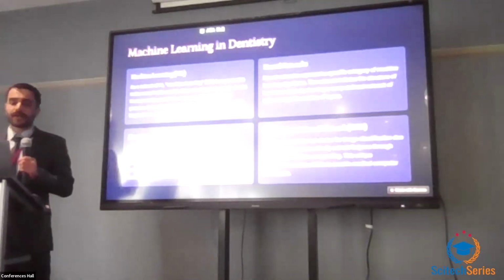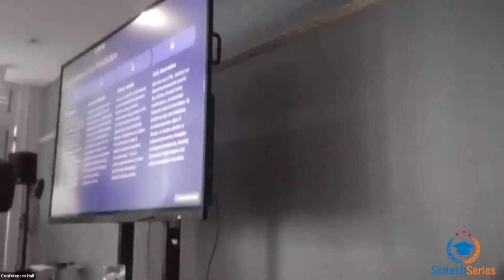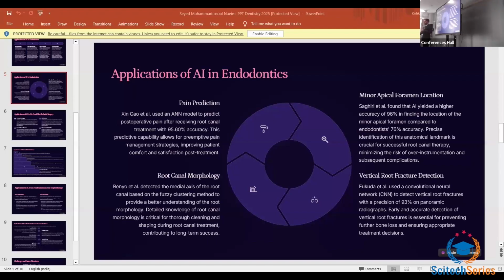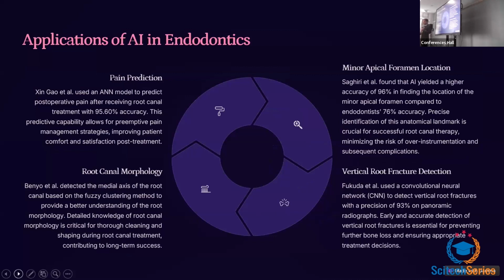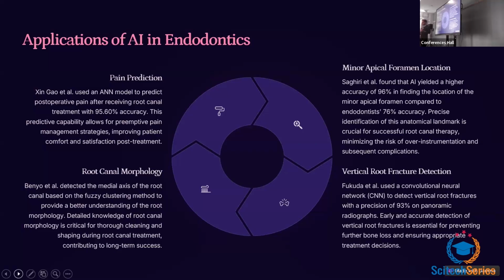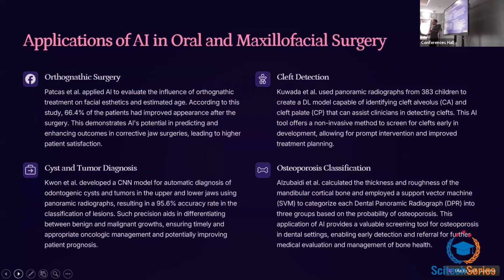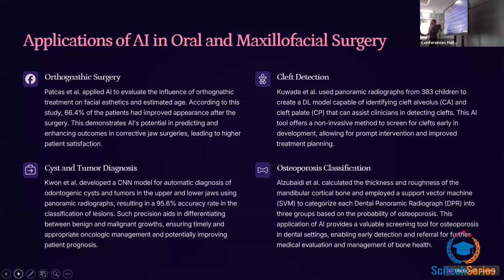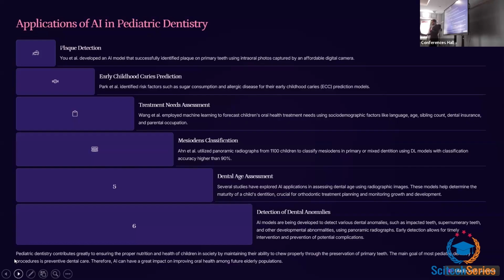Seyed Mohammadrasoul Naeimi, Zanjan University of Medical Sciences, Iran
Speech by Seyed Mohammadrasoul Naeimi, Zanjan University of Medical Sciences, Iran, on "Artificial Intelligence in Adult and Pediatric Dentistry: A Narrative Review".